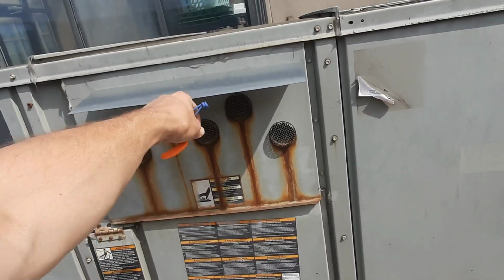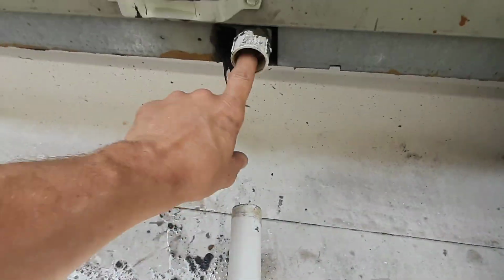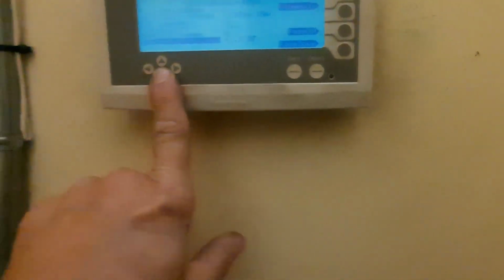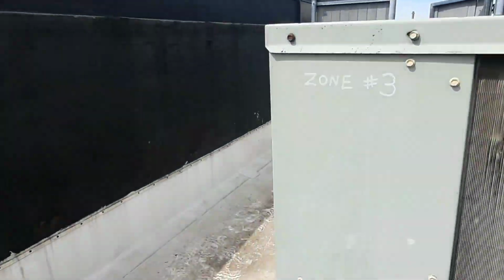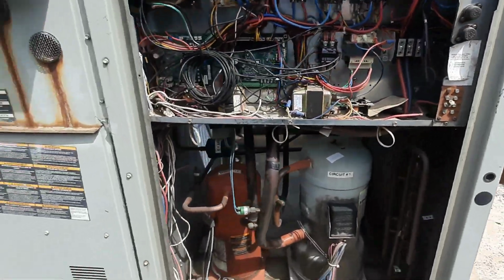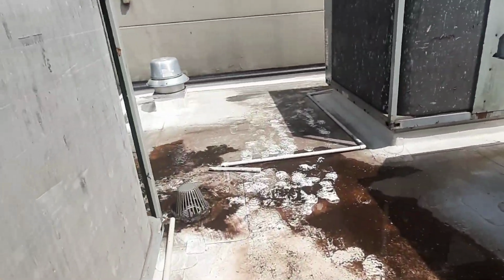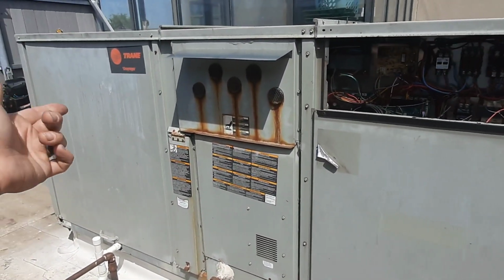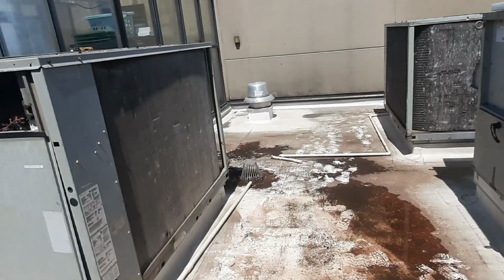Old Trane Voyagers, Neglected and in need of a little TLC.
No cooling service call. Space is 72.5 degrees. these old trane voyagers have been neglected for years. This location calls for major problems and service only, on site maintenance makes minor repairs. old honeywell controls, it's a wonder anything still works.